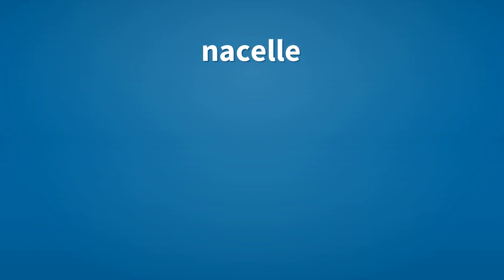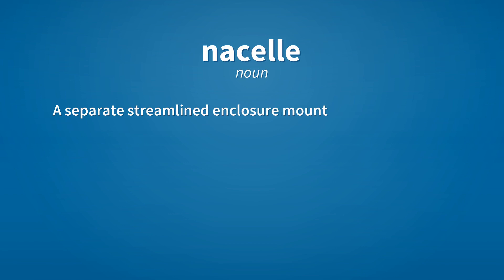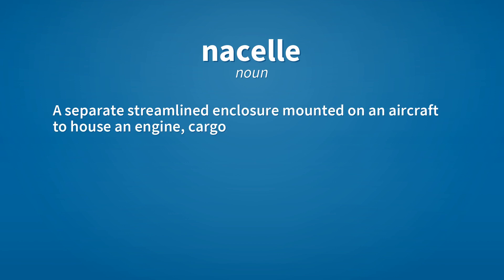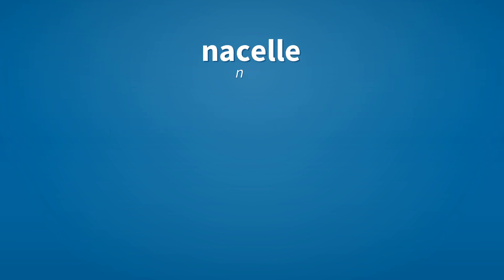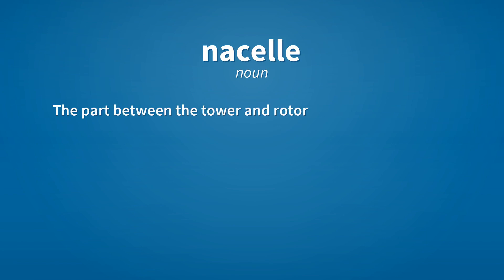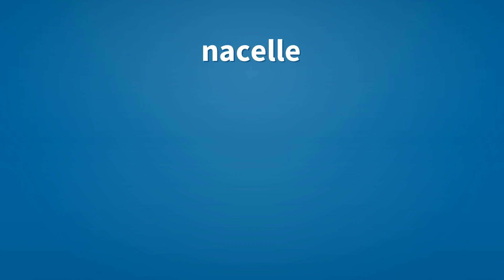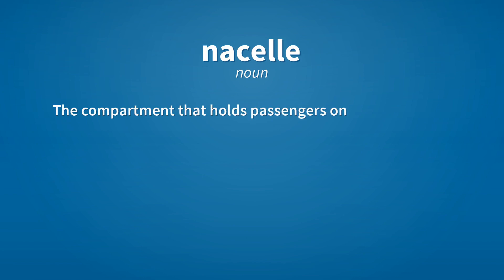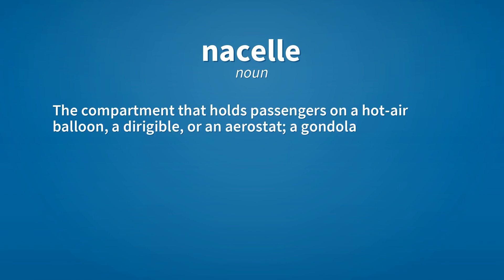Nacelle | Meaning of nacelle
See here, the meanings of the word nacelle, as video and text.

nacelle (noun)
    A separate streamlined enclosure mounted on an aircraft to house an engine, cargo, or crew.

nacelle (noun)
    The part between the tower and rotor of a wind turbine.

nacelle (noun)
    The compartment that holds passengers on a hot-air balloon, a dirigible, or an aerostat; a gondola.

Reference:
    nacelle